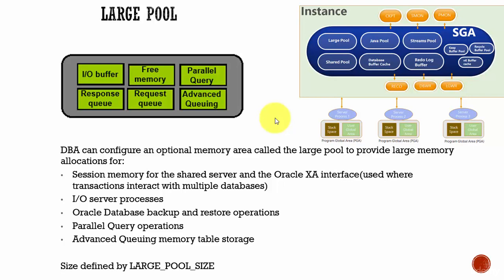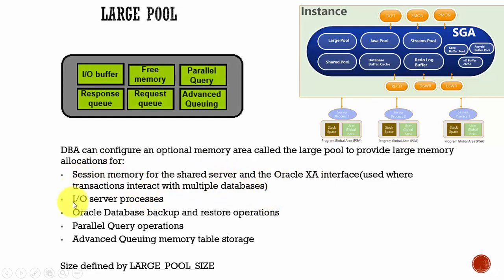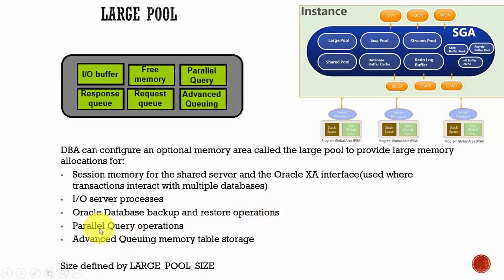Large Pool | Oracle DBA Tutorials for the Beginners | RR TECHNOSOFT